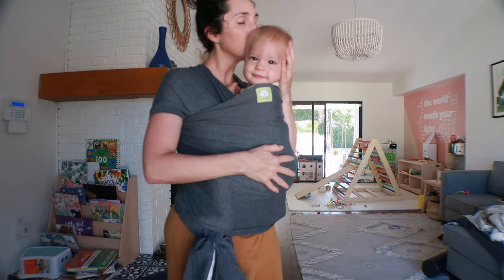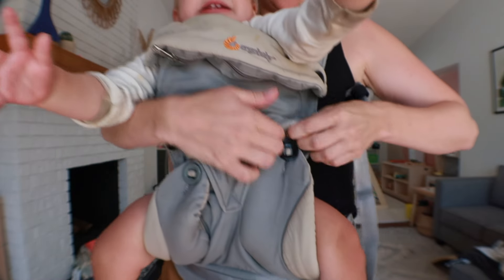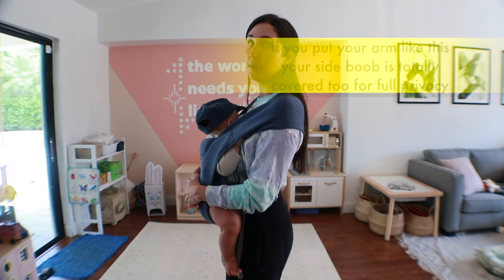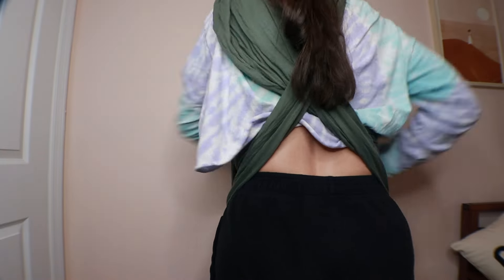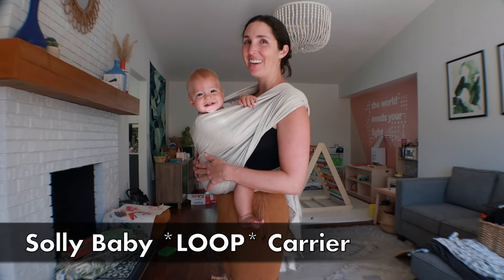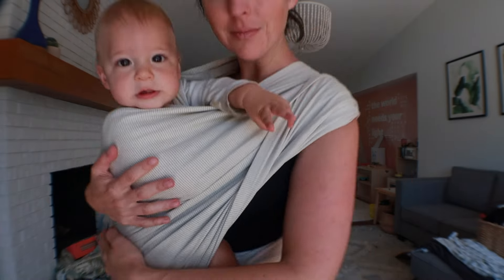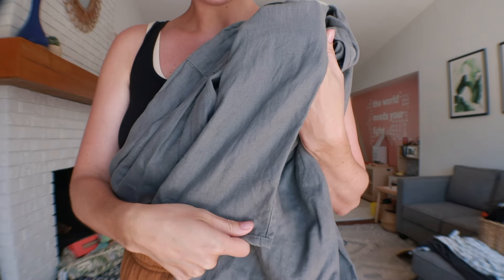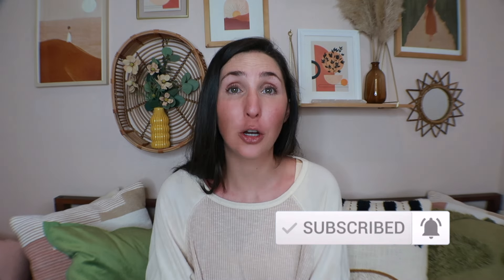BEST BABY CARRIERS FOR NEWBORNS TO TODDLERS for breastfeeding moms | REVIEW Ergobaby, Solly Baby,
As a breastfeeding mom who is always nursing babies on the go, I'm doing the ultimate review and comparison of the best baby carriers for newborns to toddlers!

BABY BJORN BOUNCER REVIEW: Worth It?! How To Use + Comparison To Maxi Cosi, mamaRoo, Baby Delight